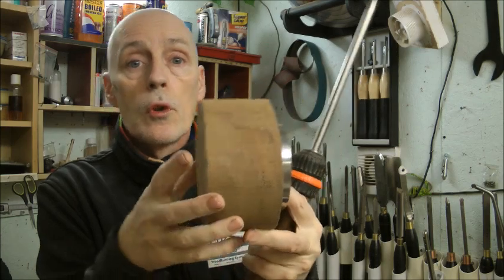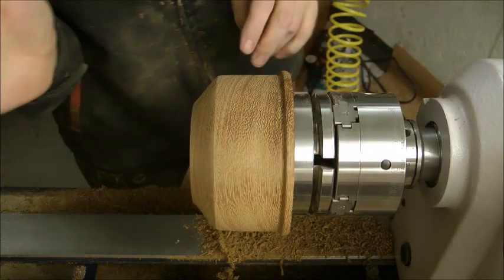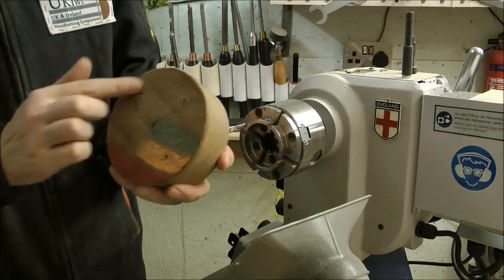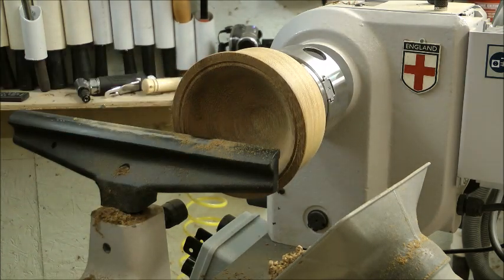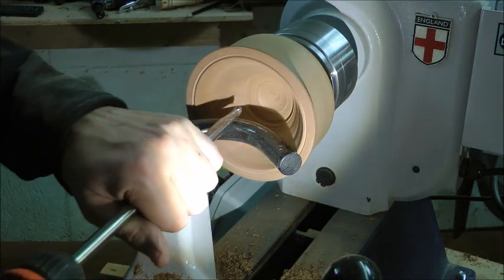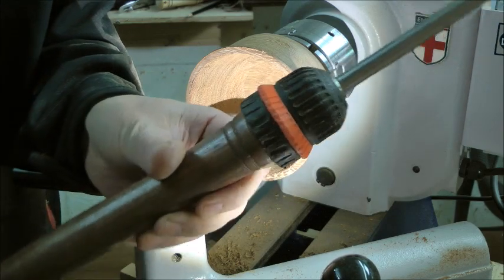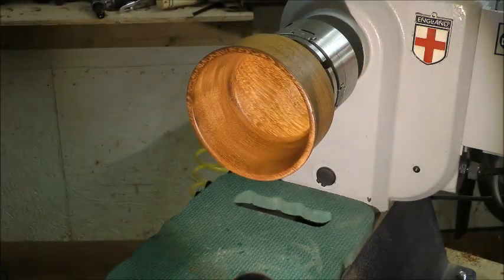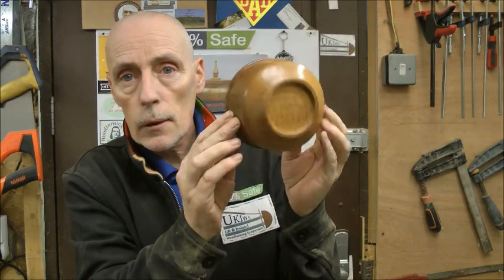E60 { wood turning } little bowl new tool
this video will show you me testing out
my new tool handle and making a little bowl with it
materials i used  and Music By  Scott Holmes
my lands sanding sealer
Yorkshire grit
wood wax 22
If in doubt - "DON'T DO IT"
 all turners are responsible for their own safety.